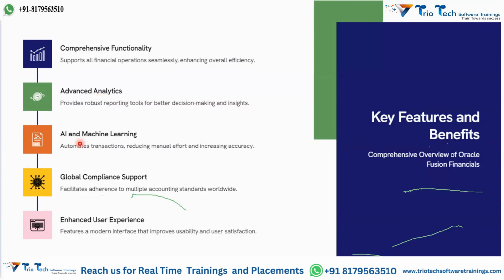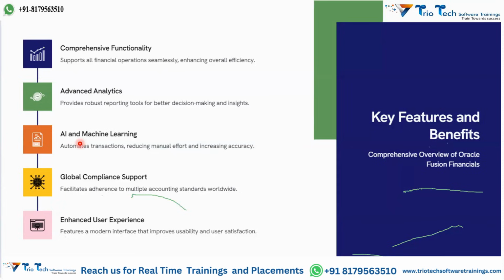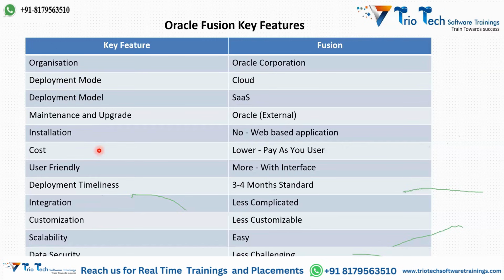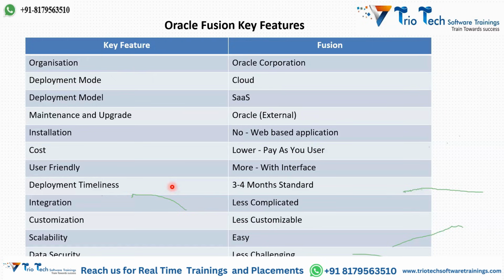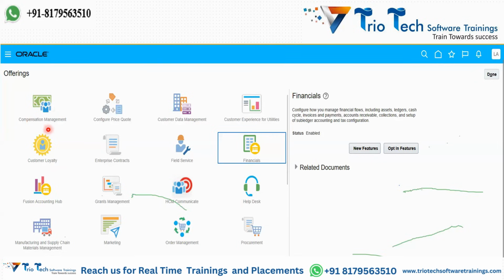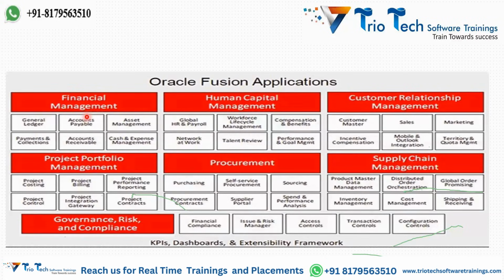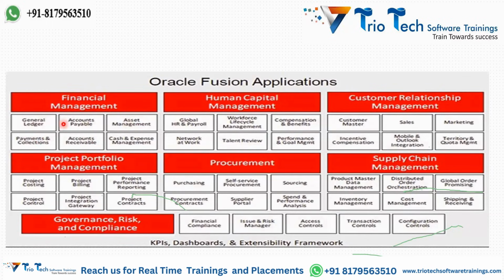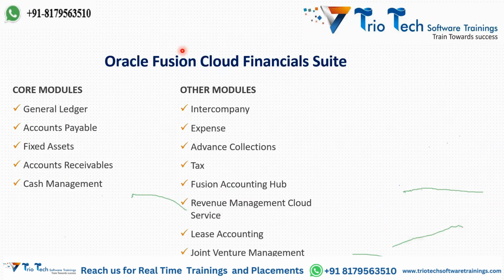Oracle Fusion Financials Online Training Demo 1 | Learn Cloud Finance from Experts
🚀 Ready to Level Up Your Finance Career with Oracle Fusion Financials?

Master the future of cloud finance with Oracle Fusion Financials Online Training — the most in-demand ERP skill in today’s digital market!

From real-time financial insights to seamless cloud integration, Oracle Fusion Financials empowers professionals to manage accounting, reporting, budgeting, and compliance smarter & faster.

💡 What You’ll Gain:
✅ Hands-on real-time Oracle Fusion Financials projects
✅ Live expert-led cloud ERP training
✅ Career-focused practical exposure
✅ Certification guidance & placement support
✅ Skills top companies are hiring for NOW

Whether you’re a finance professional, fresher, or IT aspirant — this training opens doors to high-growth cloud ERP roles 💼📈

🔥 Limited Seats | High Demand | Start Your Cloud Career Today